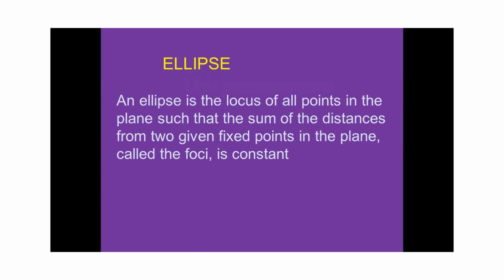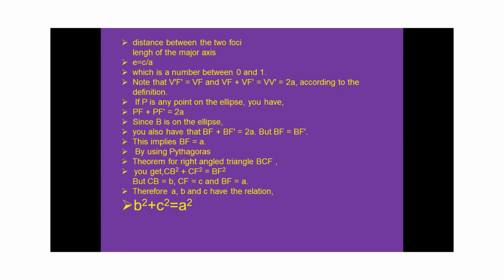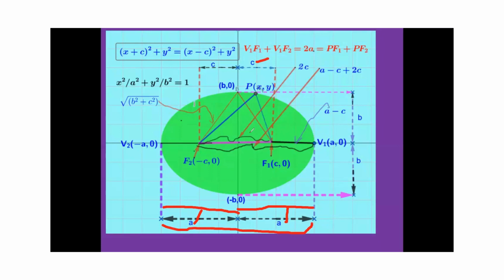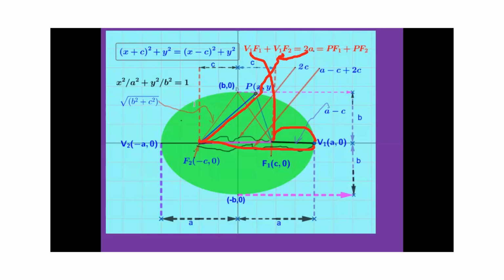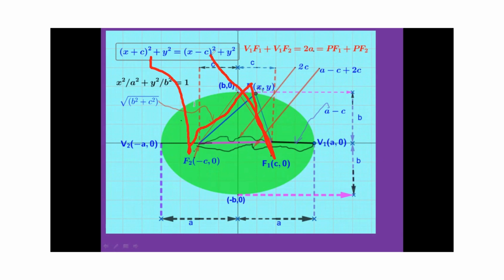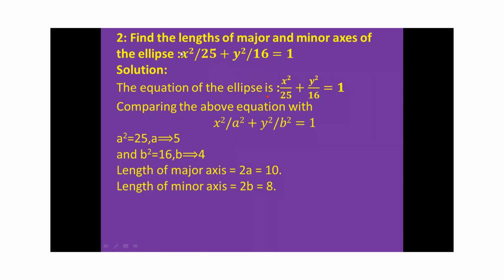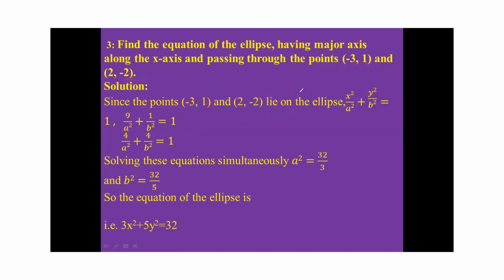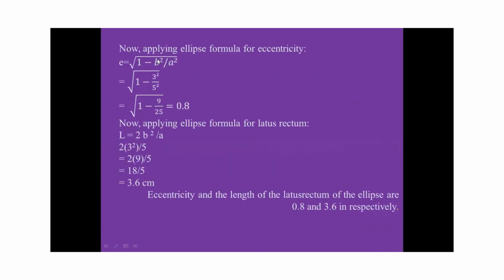calculation and explanation of an ellipse with clear diagram.